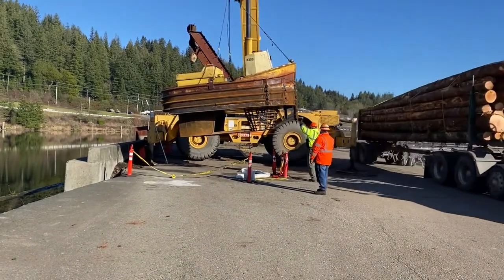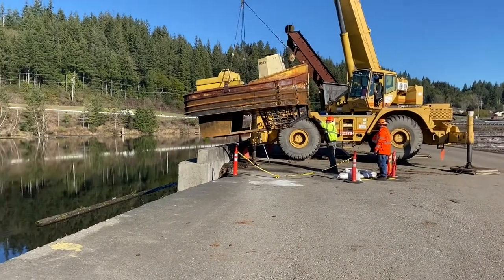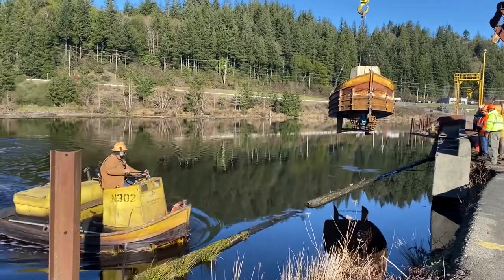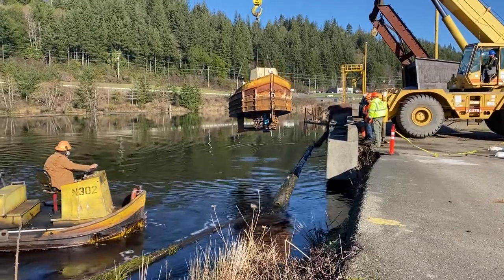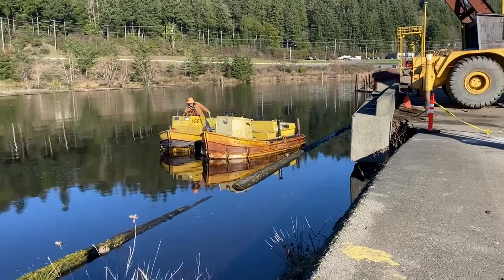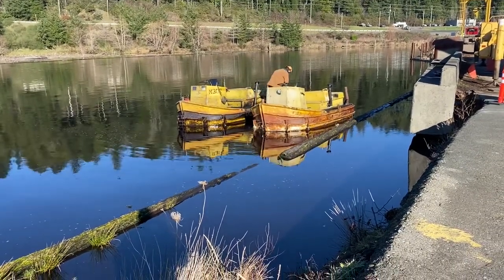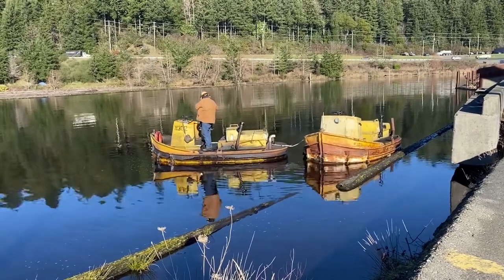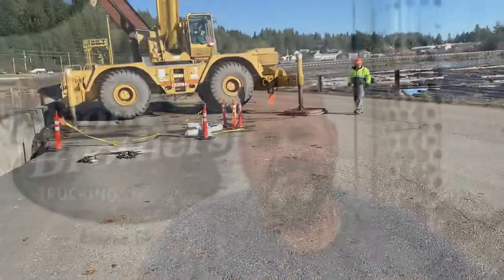Launching a Log Bronc Boat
Hauled a Grove RT60 crane on my lowbed truck and trailer to a lumber mill so it could lift a special kind of boat into the log pond. The boat is known as a Log Bronc.